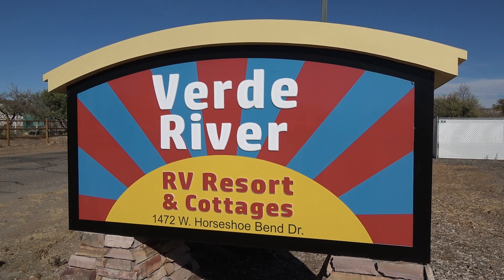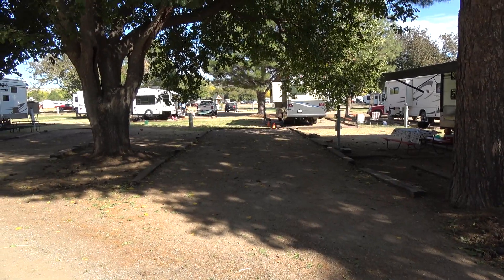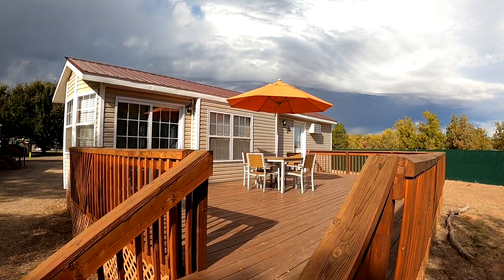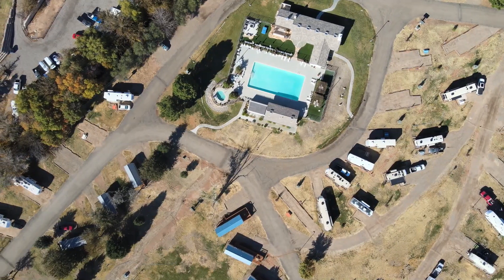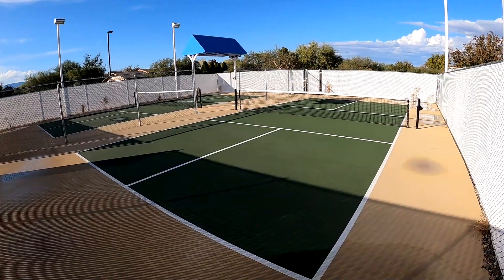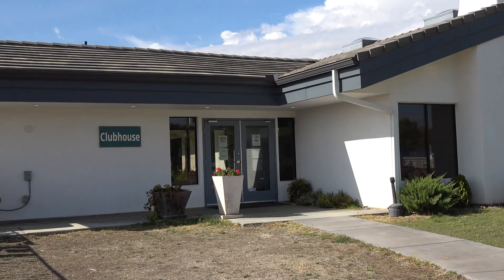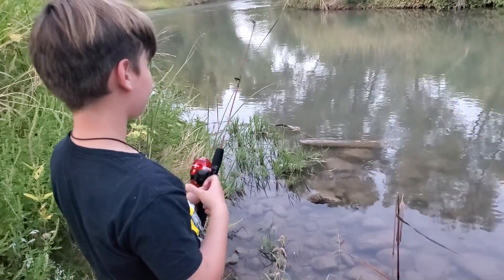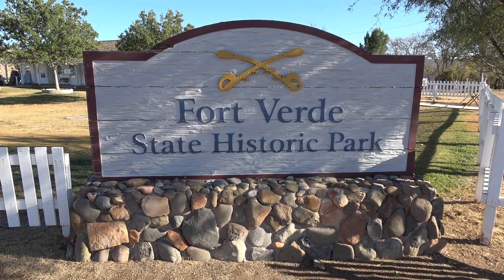Verde River RV Resort & Cottages | Camp Verde Arizona RV Park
Verde River RV Resort & Cottages is located in the high desert wonderland of the Verde Valley in Central Arizona - an area rich in natural beauty with plenty of opportunities for outdoor recreation. The resort welcomes you with over 150 spacious RV sites and 25 modern, camping cottages.

For more resort information or questions regarding the resort (pricing, availability, ...)

To contact Wild On The Go (about matters other than the resort)

Producer notes: This video is based on over 30 nights (paid entirely by Wild On The Go) of stays at the resort. This is not a review.